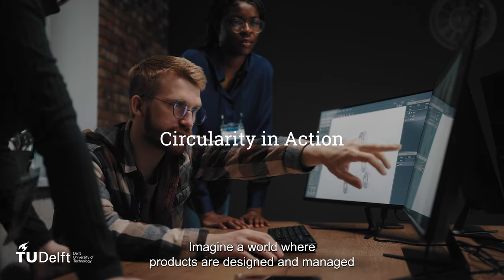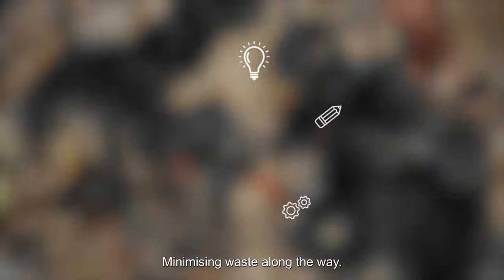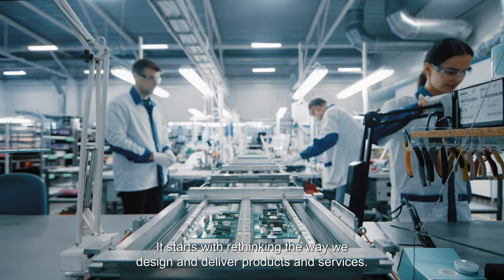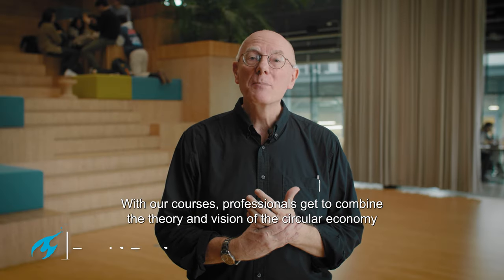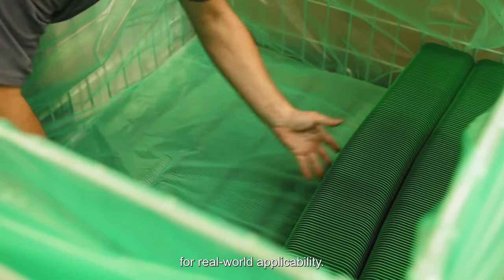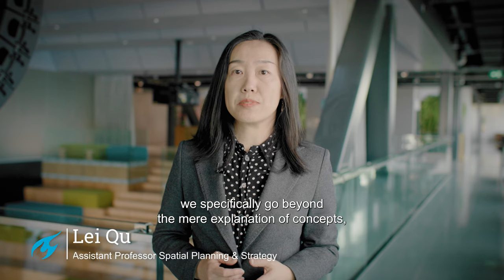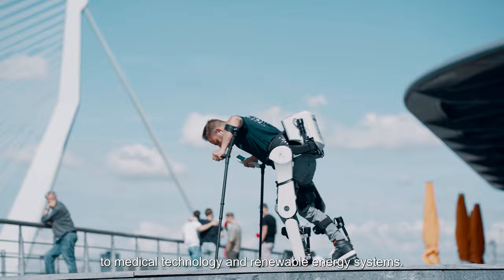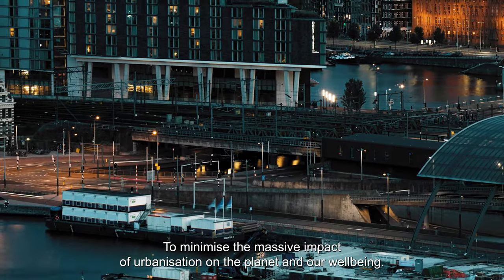Lifelong Learning: Circularity in Action – empowering professionals for a sustainable future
Shortlisted for the 2024 QS Reimagine Education Award, this lifelong learning portfolio of courses on circularity offers accessible, research-based training to help professionals worldwide address sustainability challenges. With a focus on real-world applicability and covering fields from design and manufacturing to renewable energy, from architecture and urban planning to materials and waste management, from electronics and healthcare to industrial ecology, it equips professionals with the skills and knowledge to make a meaningful impact for a better society.